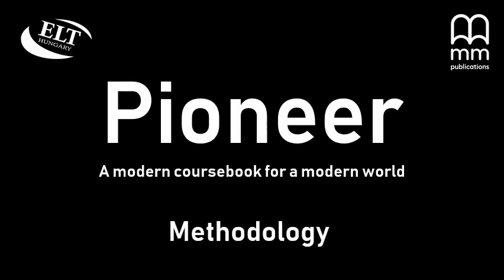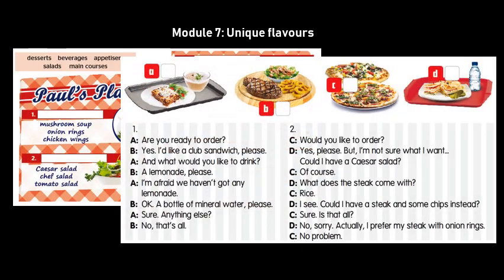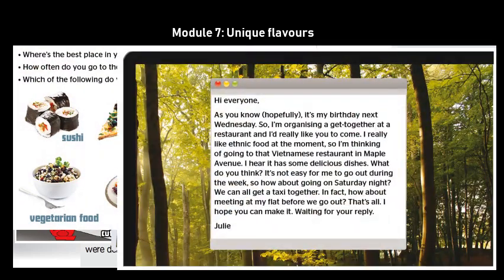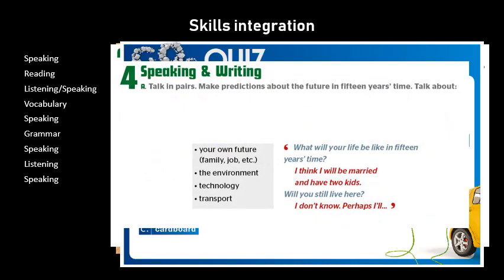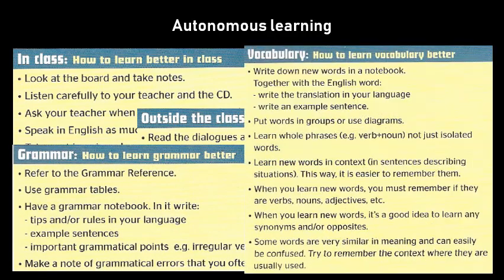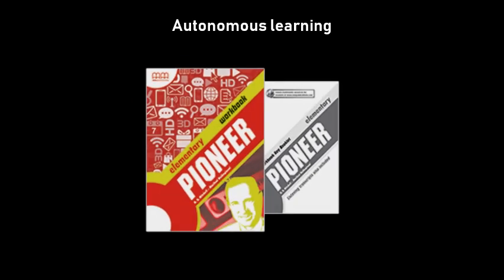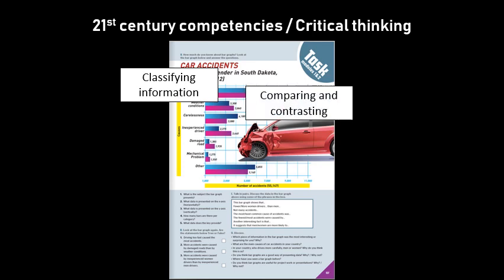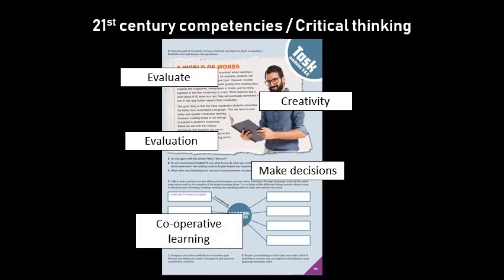Pioneer Teacher Trainer video - methodology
We have created a series of teacher training videos, explaining how the Pioneer series works. They are extremely useful for teachers who are starting to teach from this coursebook, but also teachers who are familiar with the book can find a lot of useful information.